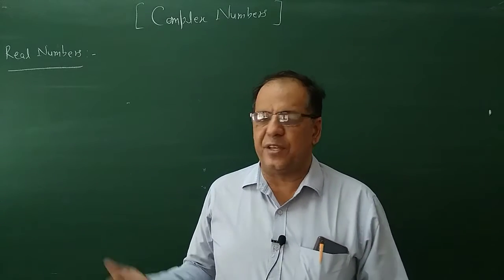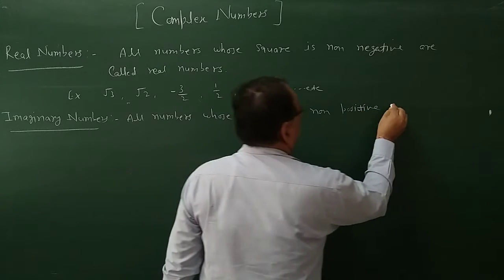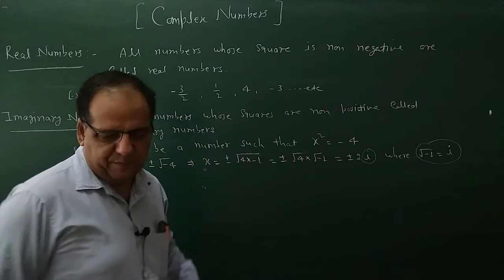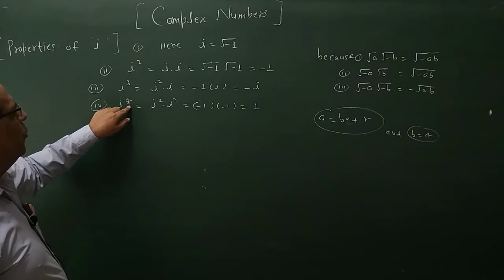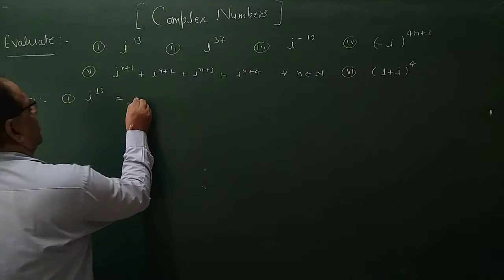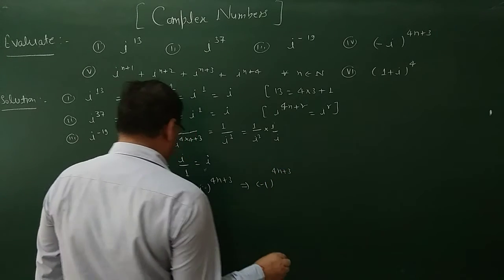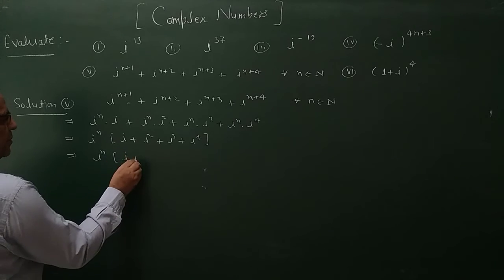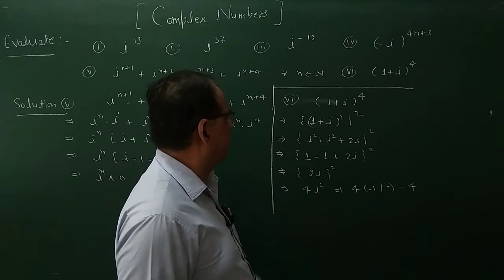COMPLEX NUMBERS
Imaginary number's and properties of iyota